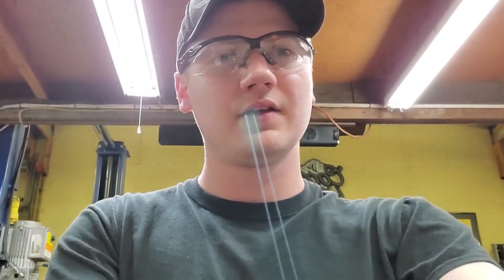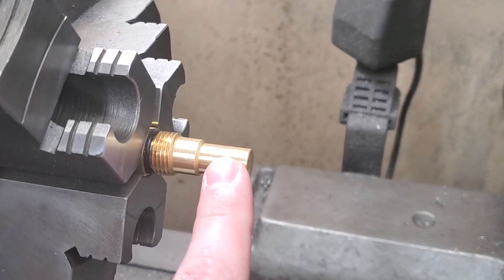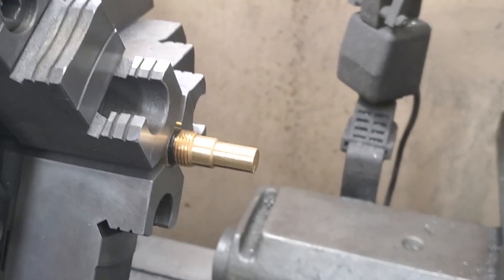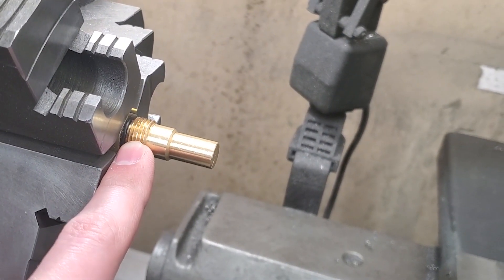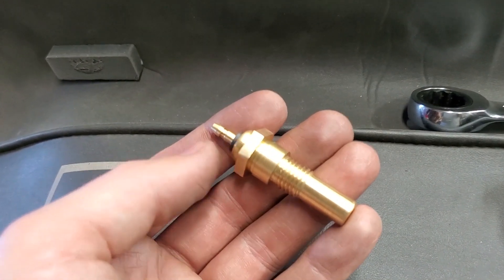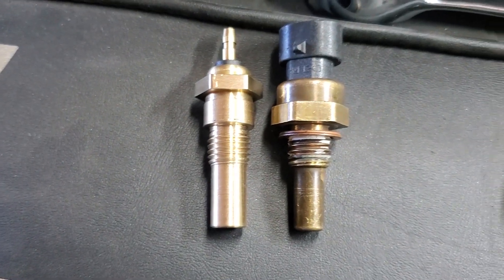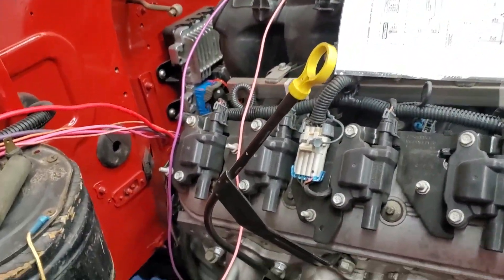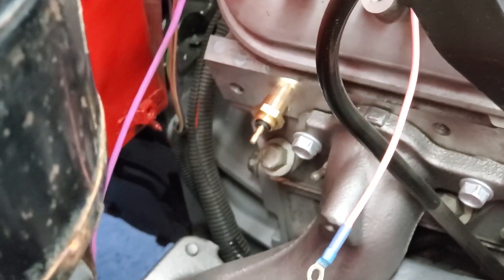"Datsun to LS Custom Temperature Sensor" | Ep. 5 | Datsun 260Z Build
In this video, Nick saves the stock Datsun temp gauge! He will be customizing a stock 1-piece Datsun temperature sending unit to fit into a 5.3 LS head.

As we assembled the 5.3 LS engine for CrayZ, we ran into an issue with temperature sensors. There are two temperature sensor ports on the 5.3 heads, but the Datsun sensor doesn't fit. Technically, only the LS engine sensor is needed to work with the Holley Terminator-X controls running the engine - but two sensors are better than just one!

COMMENT any suggestions or questions
More build videos to come!